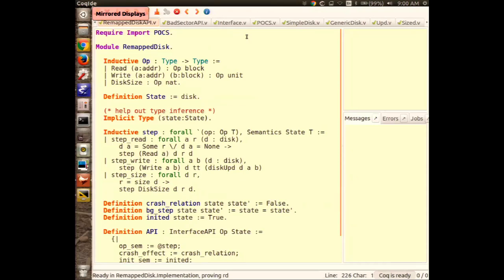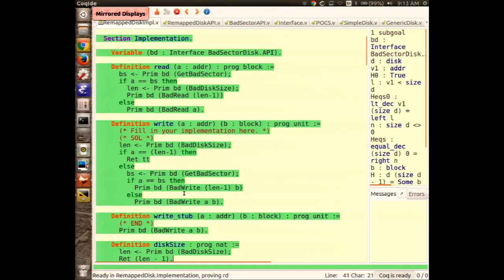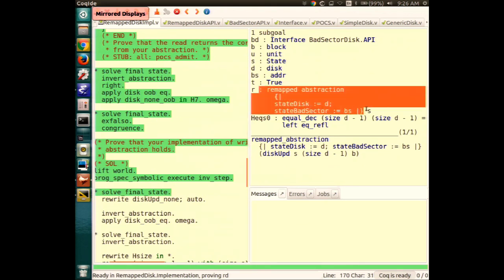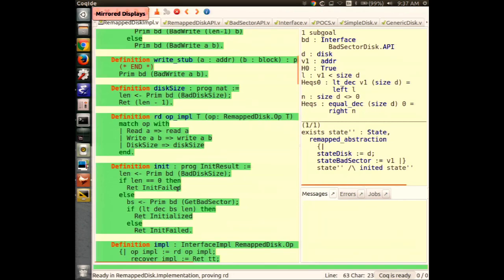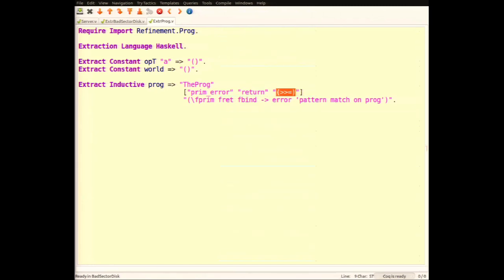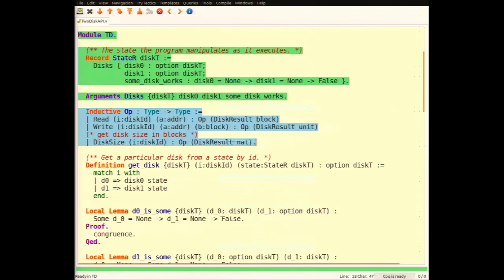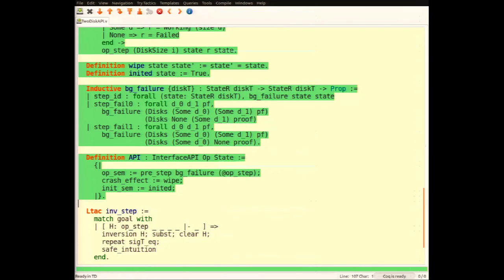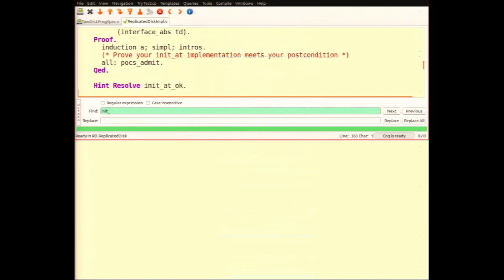DeepSpec Summer School, Part 33, Kaashoek and Zeldovich (July 26, 2017)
Certifying Software With Crashes, Part 2